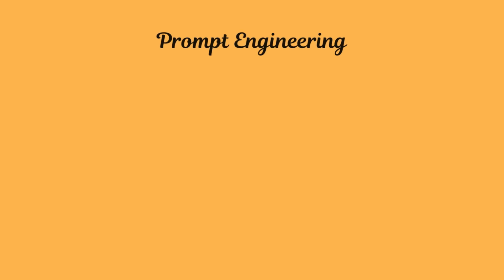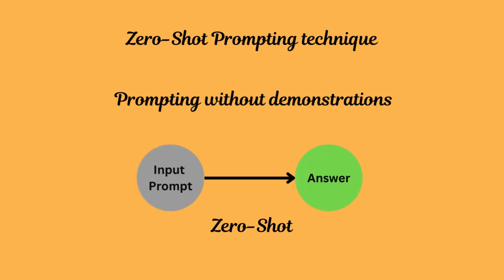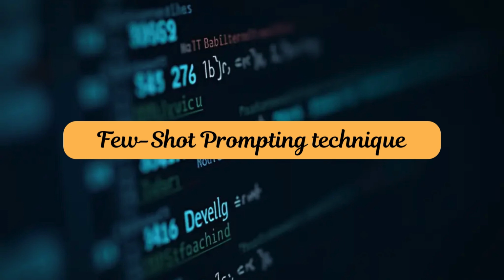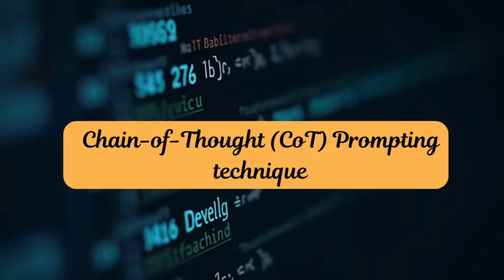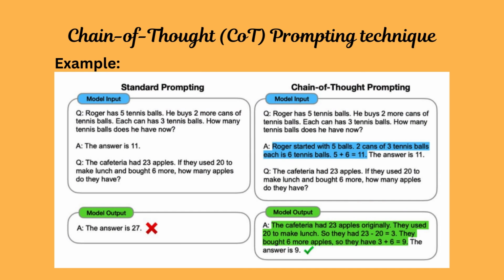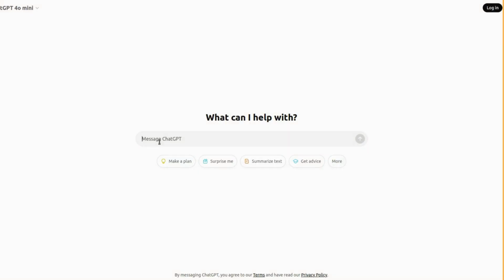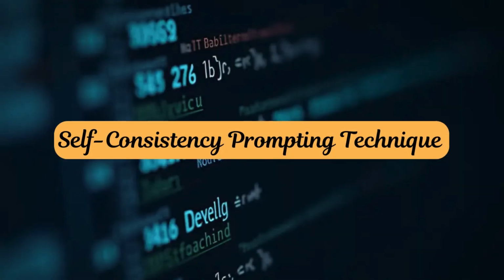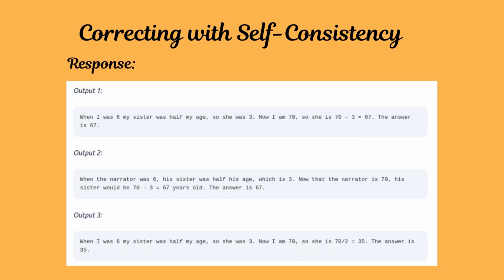5 Prompt Engineering Techniques You Must Know! | Prompt Engineering 101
This video explains five prompt engineering techniques such as namely zero-shot, few-shot, a chain of thought, prompt chaining, and self-consistency, in detail, along with the relevant examples.
You can check out for a short introduction to prompt engineering.